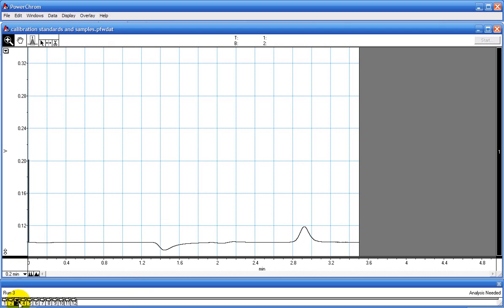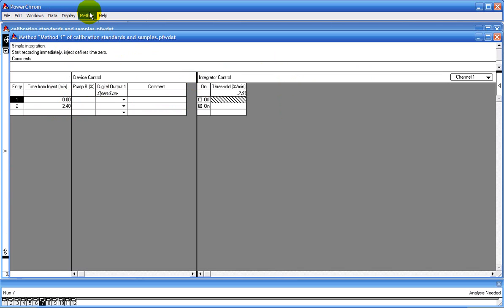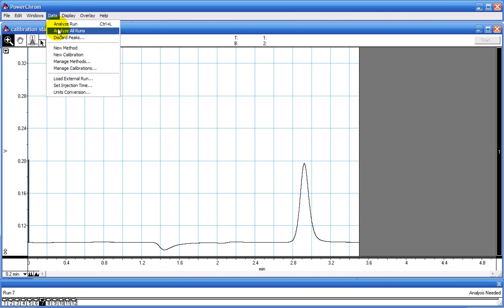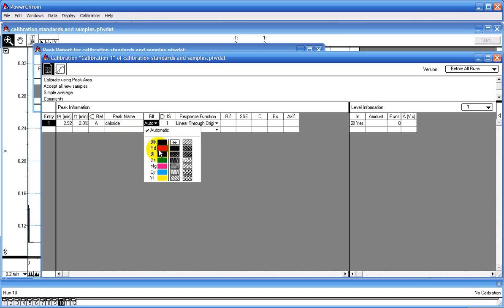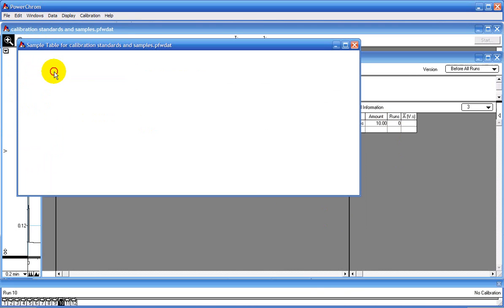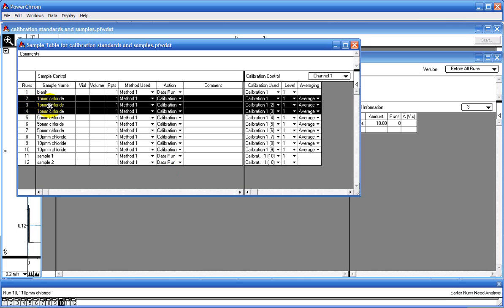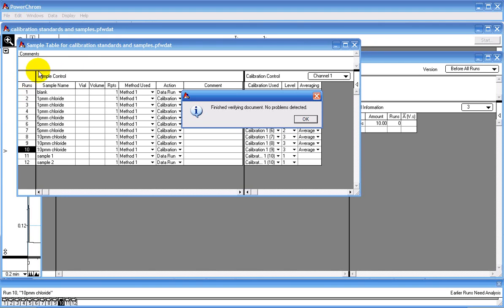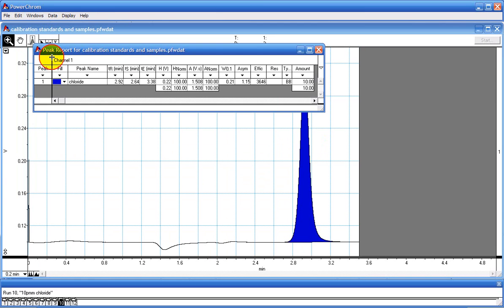Method and Calibration Tables in PowerChrom Chromatography Software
PowerChrom systems are used for the collection, display and analysis of chromatographic data; the ideal data acquisition system for upgrading your gas chromatography (GC), high-performance liquid chromatography (HPLC) or ion chromatography (IC) instrument. Replace paper recorders, integrators, and DOS-based systems, and work with the latest generation of computing technology.
Automatic or manual operation is possible (depending on you chromatograph configuration). Autosamplers and fraction collectors can be triggered with contact closure or TTL signals. Multi-run experiments are controlled via sequence documents.